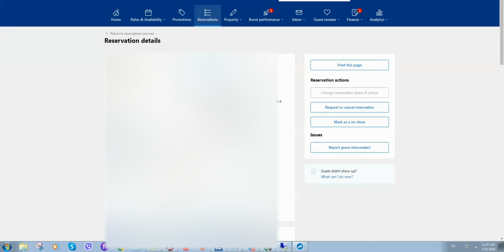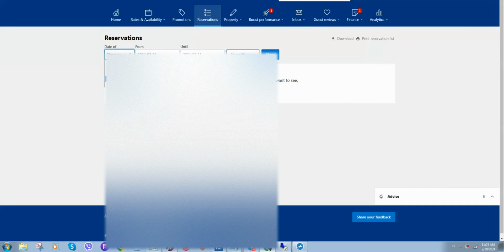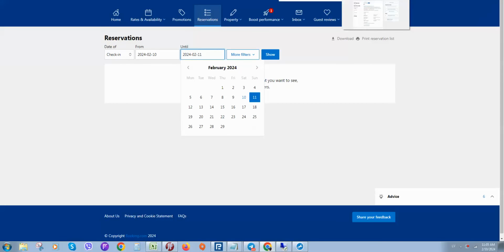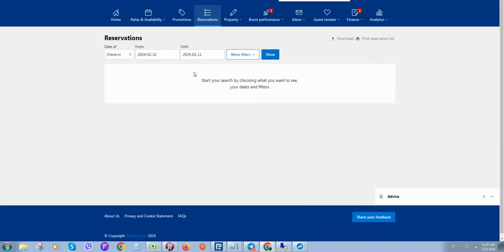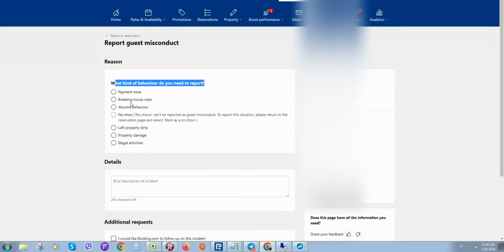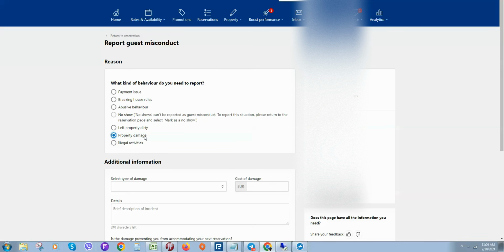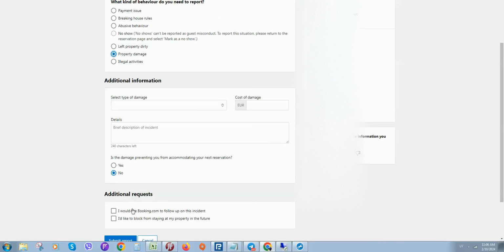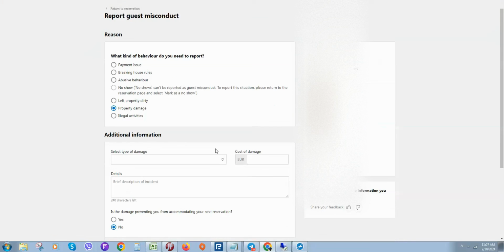How to Report or Blacklist a Guest on Booking.com: Complete Guide and Tips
🚀 Best WordPress Hosting Are you facing issues with unruly guests on Booking.com? Learn how to effectively report or blacklist them with our step-by-step guide. In this comprehensive tutorial, we'll walk you through the process, providing valuable tips and insights to ensure a hassle-free experience. From identifying problematic guests to submitting reports, we cover it all. Watch now and take control of your booking experience!

Ever had a troublesome guest on Booking.com and wondered how to report or blacklist them? In this comprehensive guide, we delve into the process of dealing with such situations. We cover everything from identifying problematic guests, reporting them to Booking.com, to even blacklisting them to prevent future bookings. This tutorial is designed to be helpful to both new hosts and experienced ones, offering tips and tricks to effectively manage your property on Booking.com. Join us as we navigate the world of online booking and guest management together.